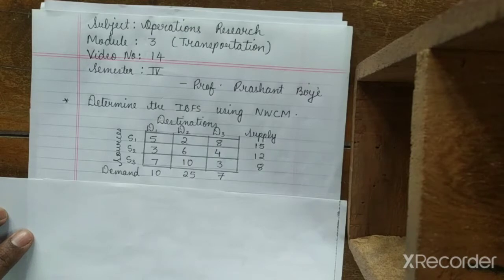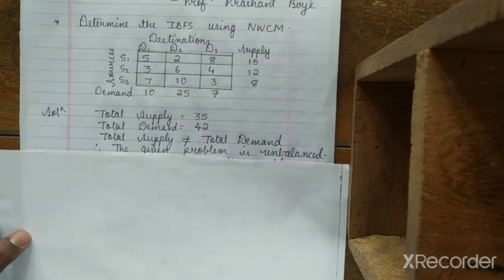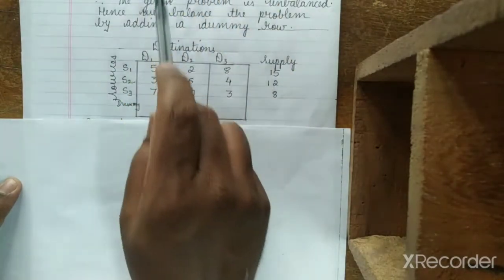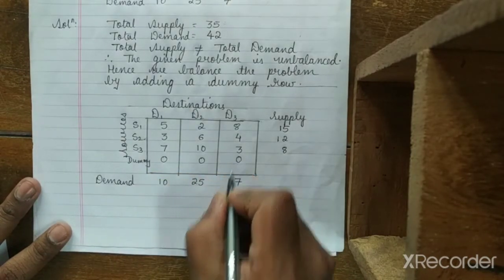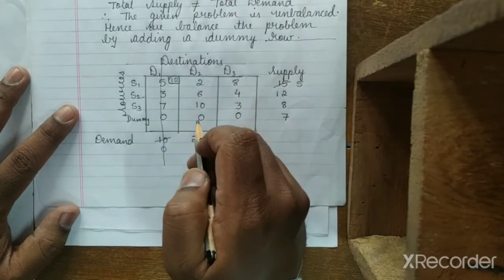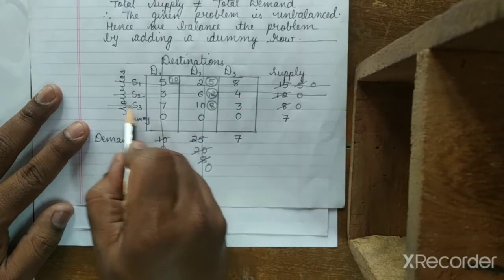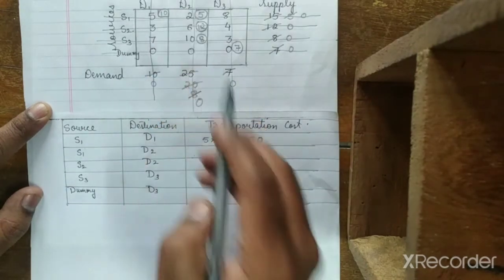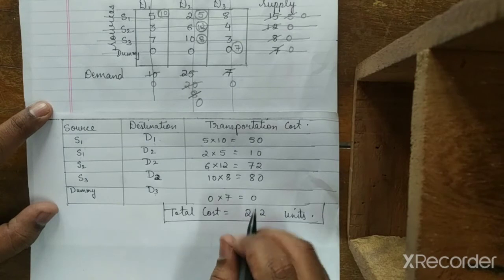4th Semester, Operations Research, Module No. 3, Video No. 14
Unbalanced transportation problem